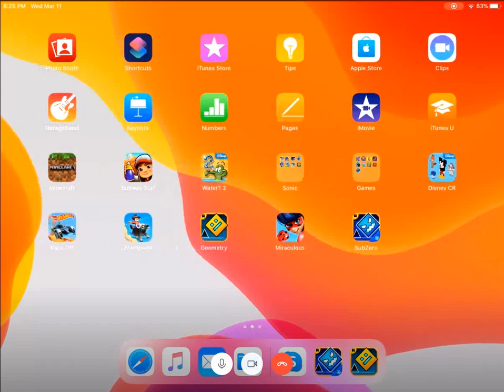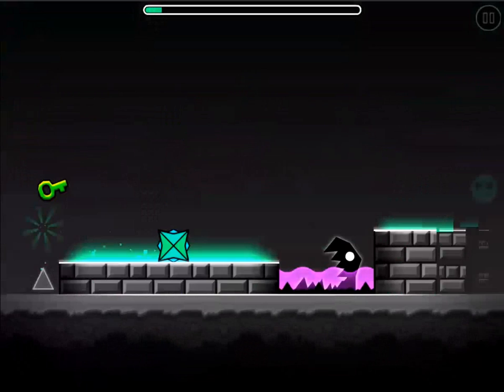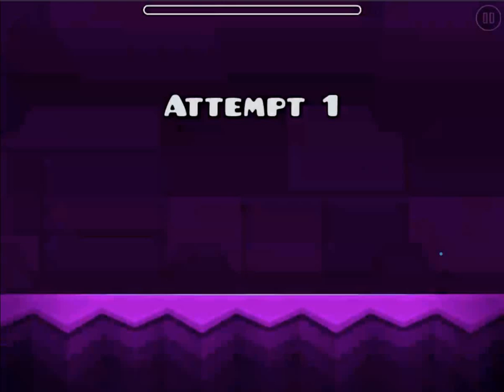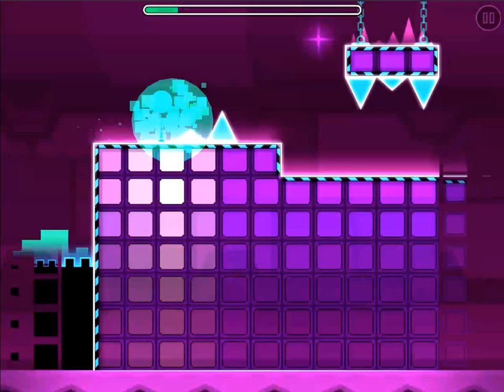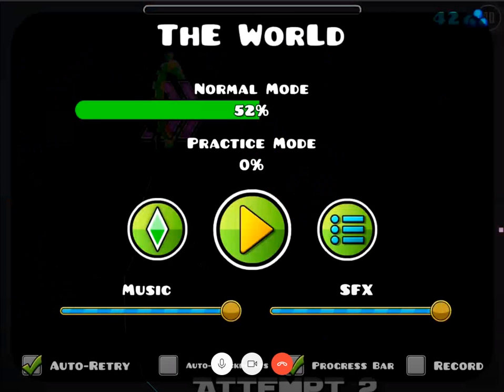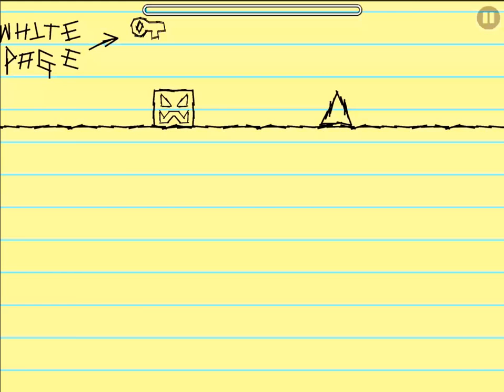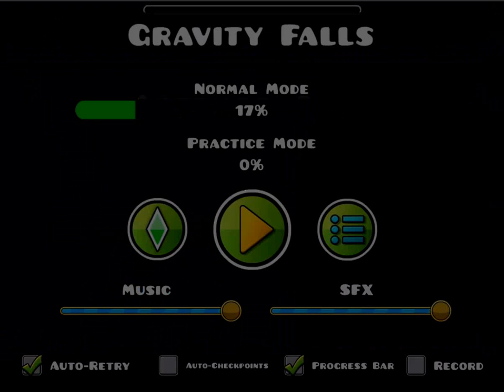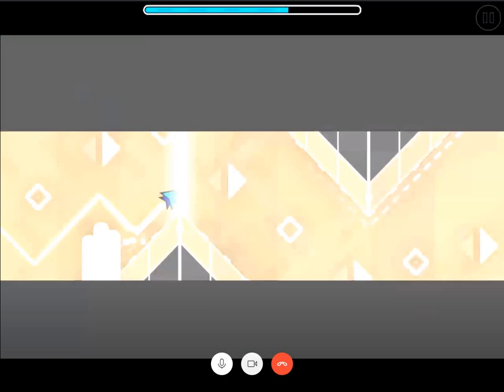Geometry Dash Meltdown